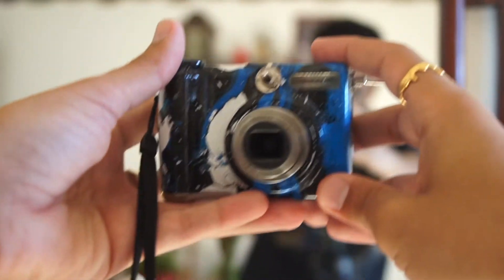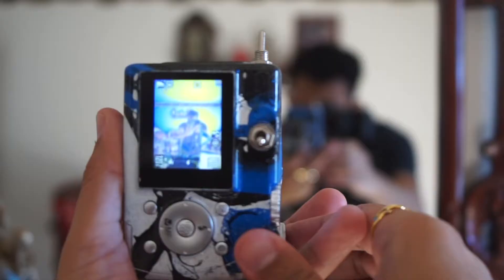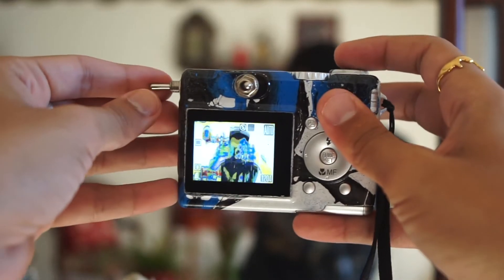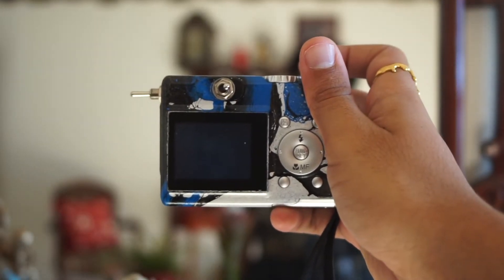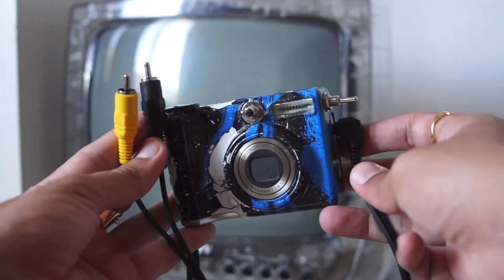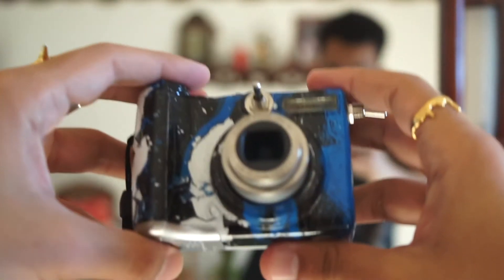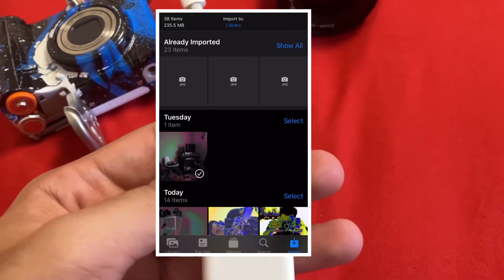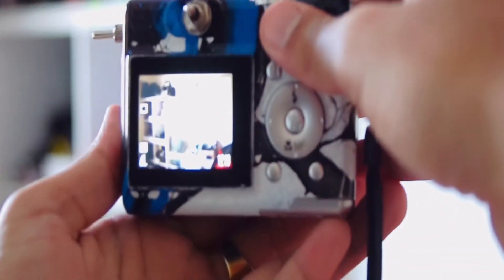Circuit Bent Digital Camera by GlitchWerks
Glitch Etsy

Talking about these cool glitch circuit bent camera. Thanks 🙏🏽